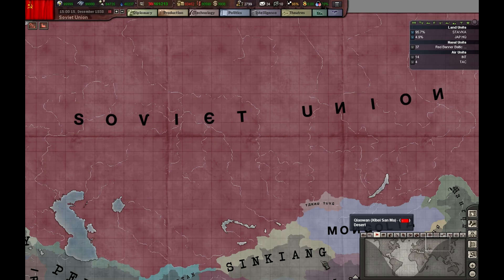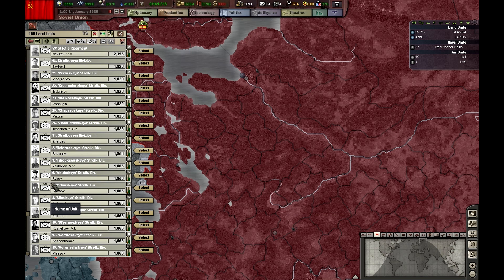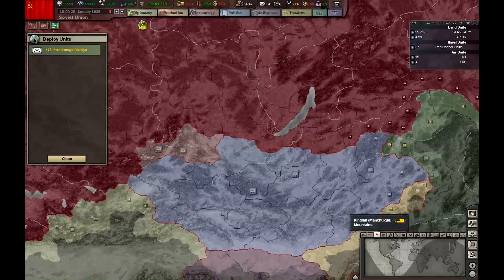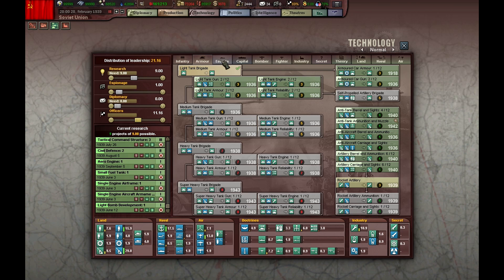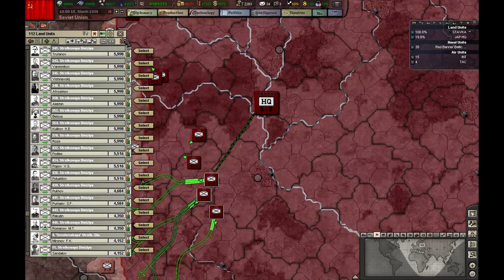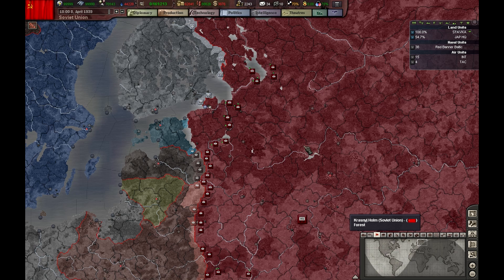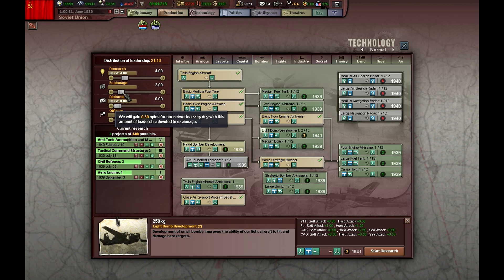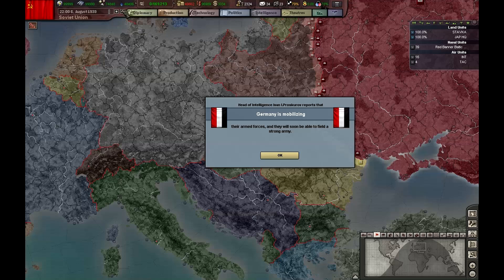Hearts of Iron 3 Their Finest Hour Let´s Play Soviet Union EP06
My objective are to conquer the world and build CVs! ;)
BTW always keep in mind that this is SP game-play.